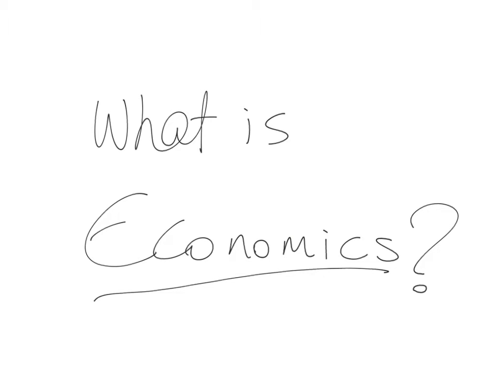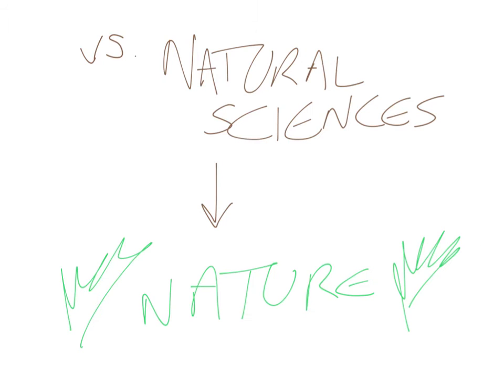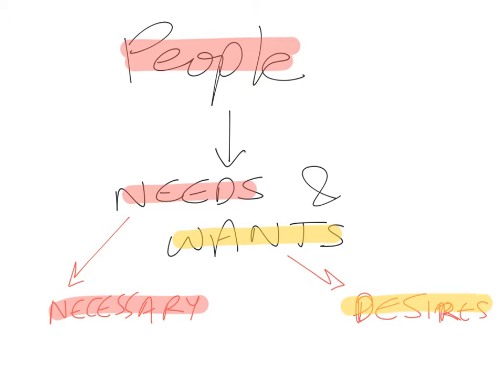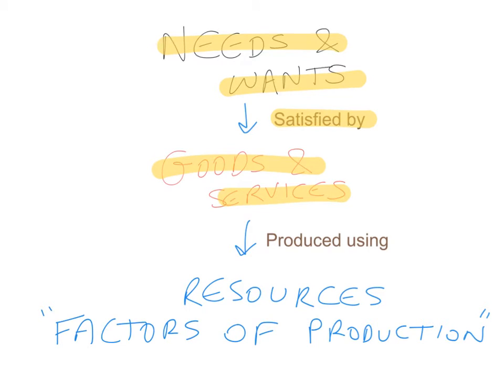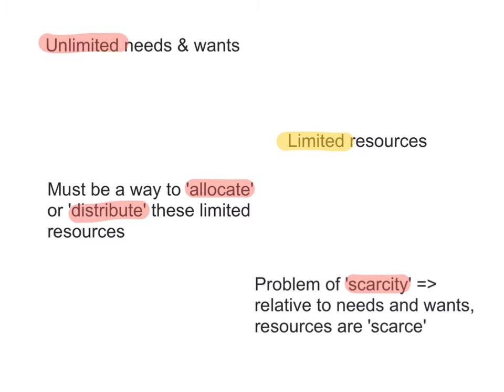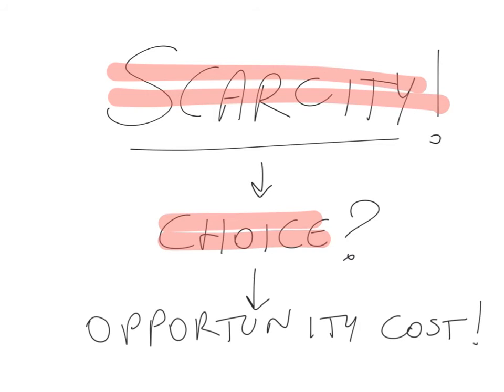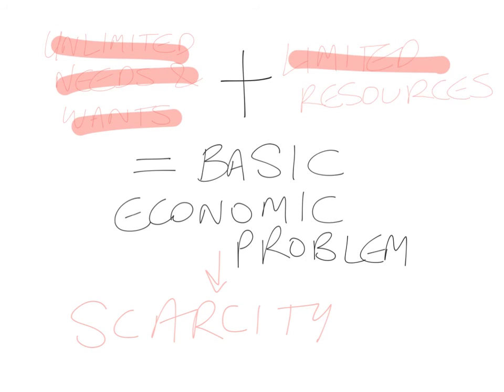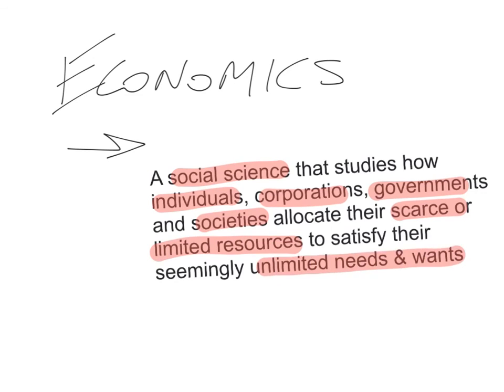#1 So... What is economics?